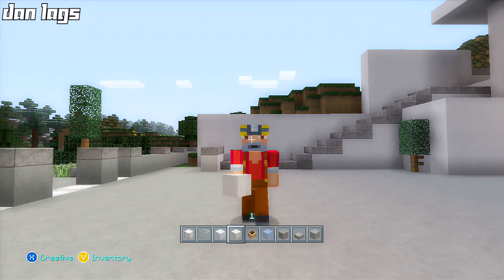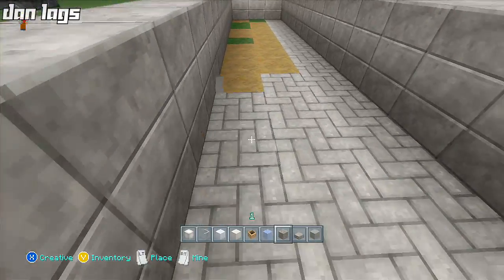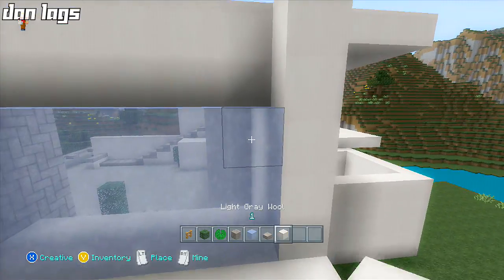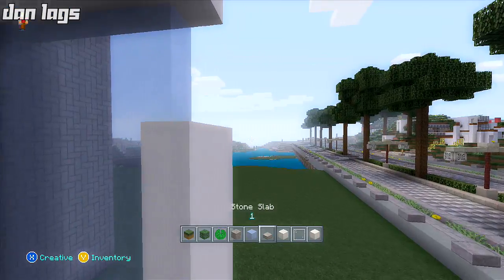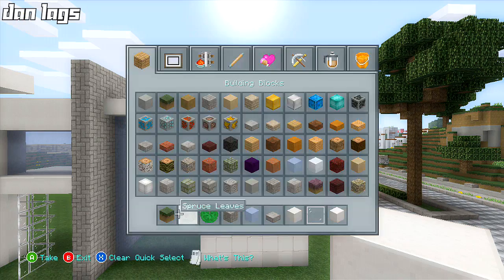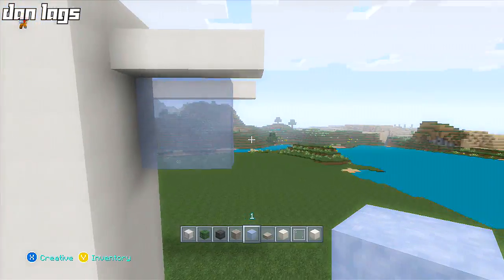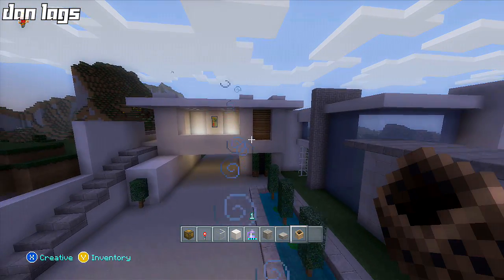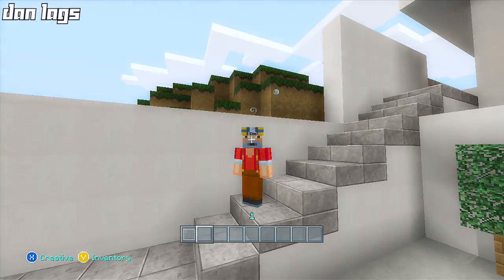Minecraft Xbox 360: Let's Build a Modern House! (City Texture Pack - Ep.2)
Song: Mount Olympus & Icy & Closer (Instrumental) & 305 (Extended)

-dan lags :)